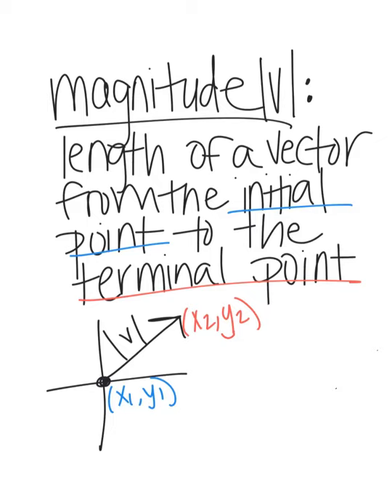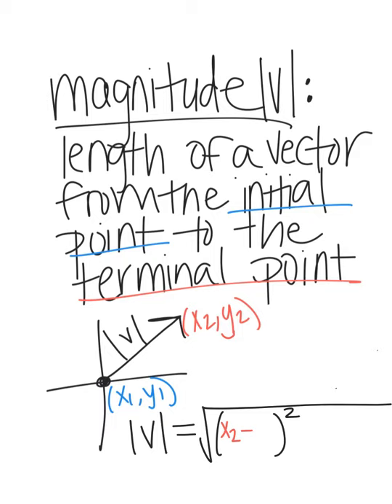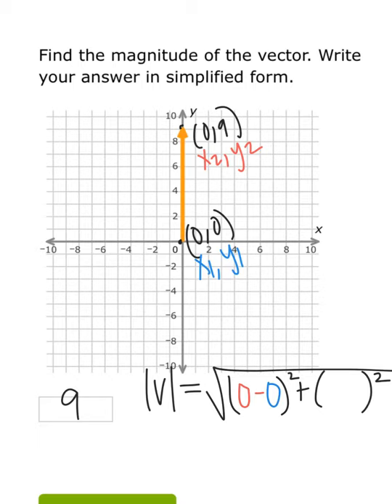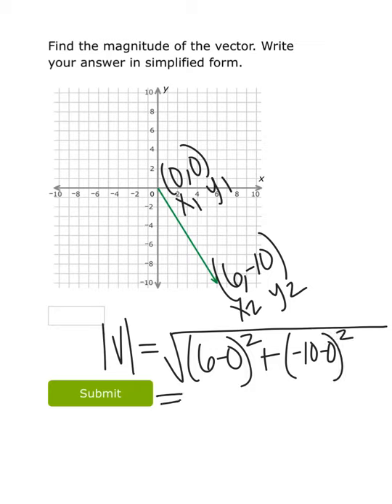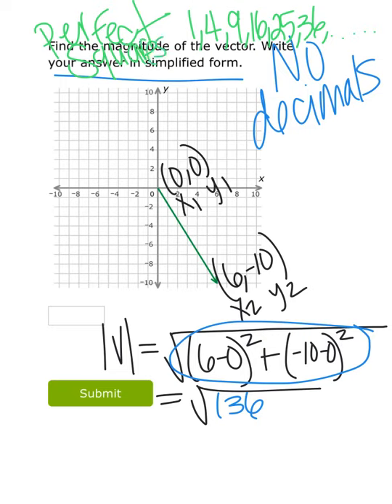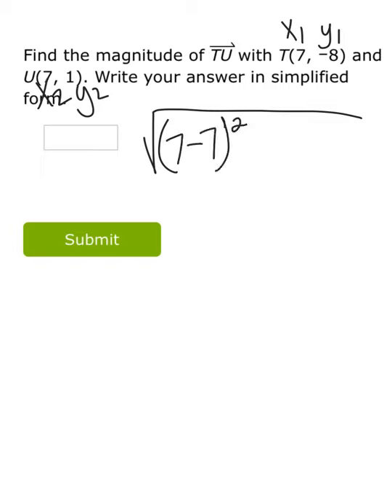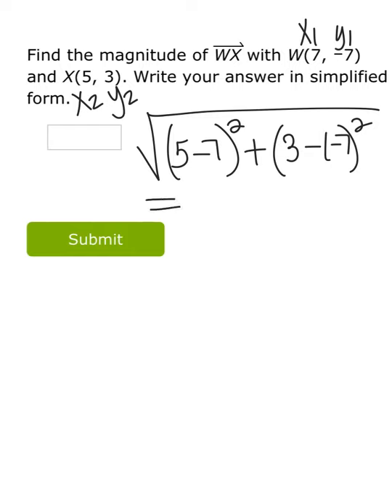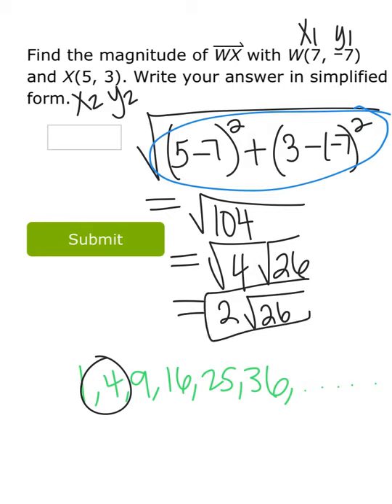Pre Cal IXL U1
Finding the magnitude of a vector